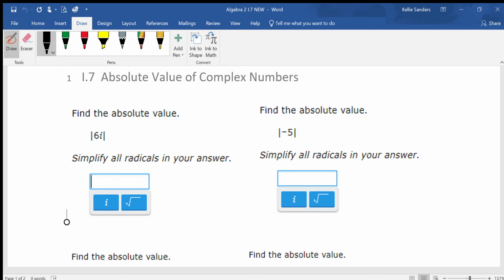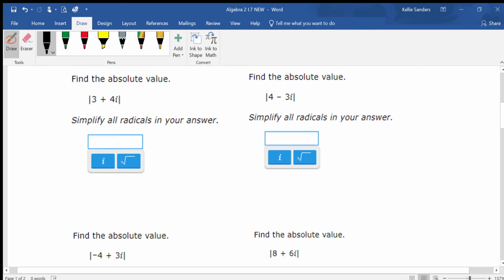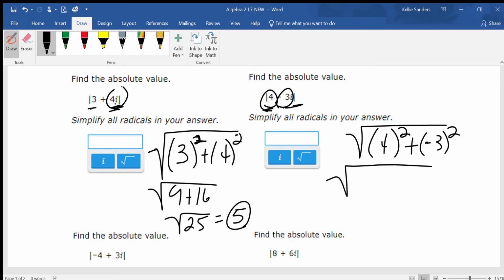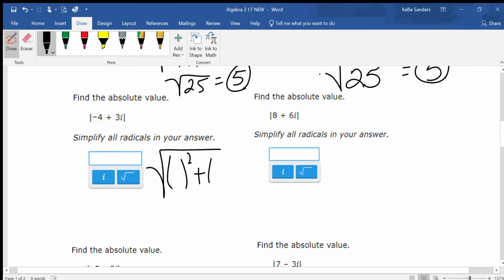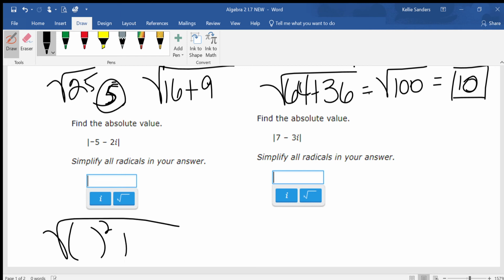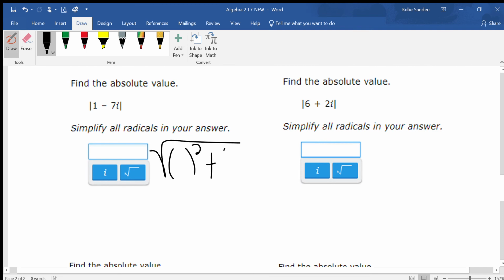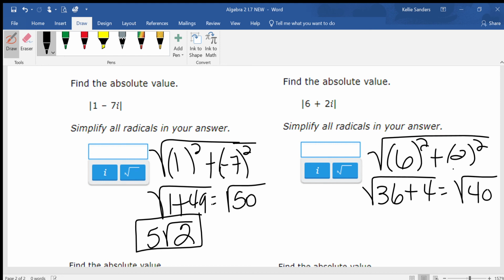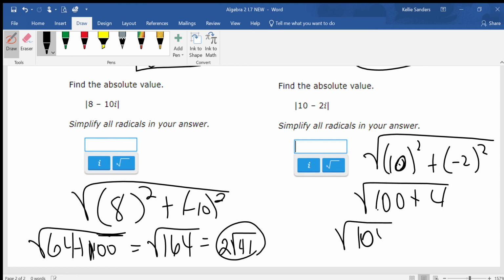Algebra 2 I 7 NEW